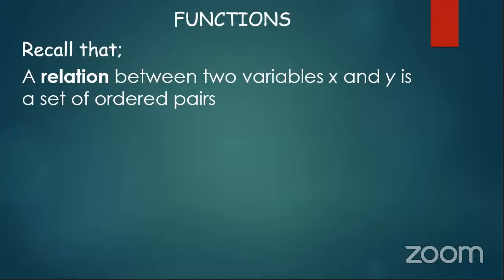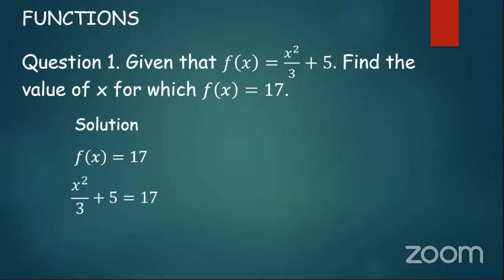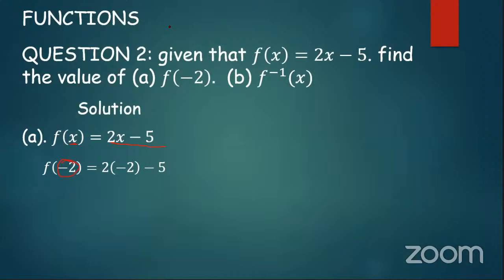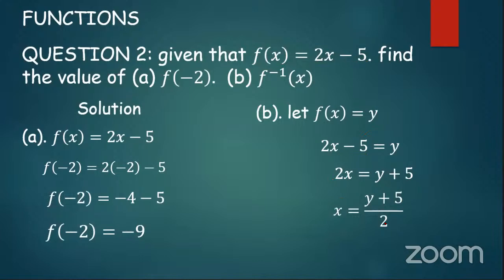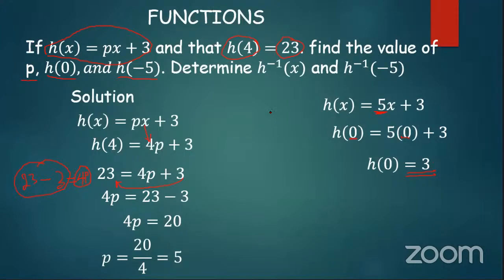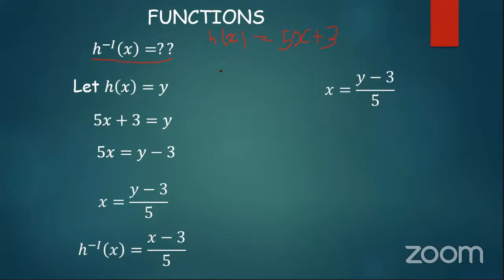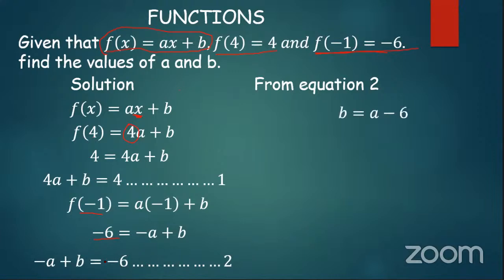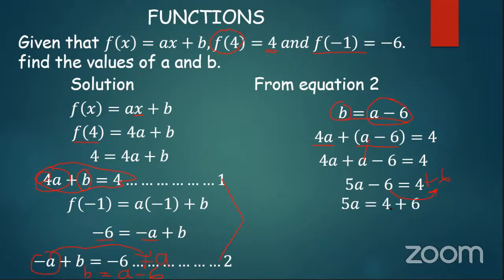Senior Three Mathematics Live Class(Topic:Functions)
This is a Senior Three  live class Mathematics session facilitated by Teacher Ashaba